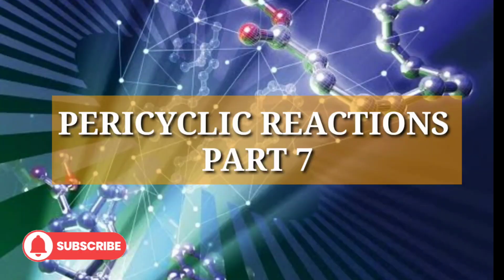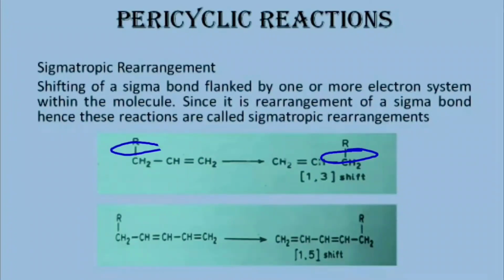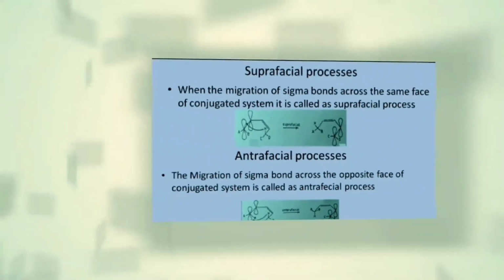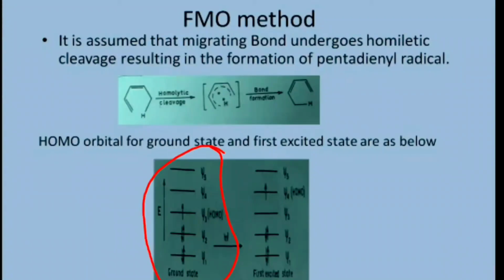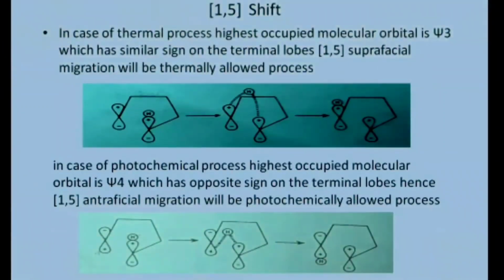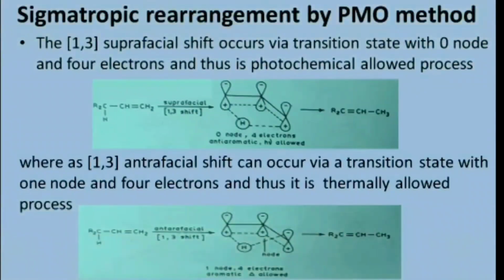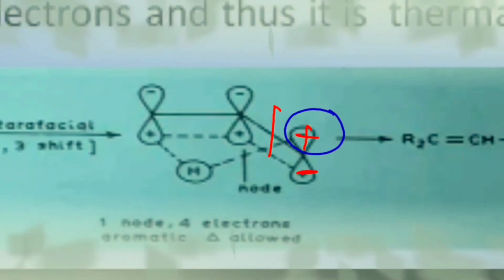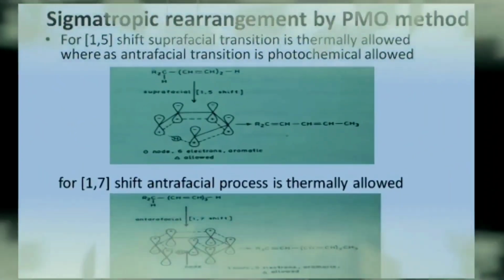PERICYCLIC REACTIONS PART 7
Applications of PMO and FMO methods for sigma tropic rearrangements